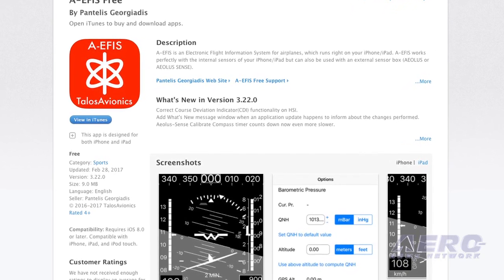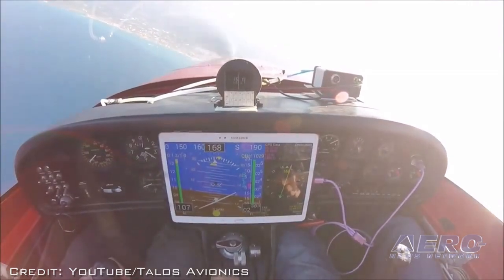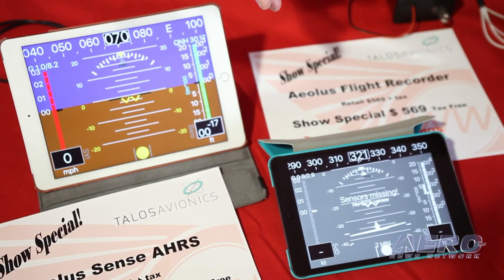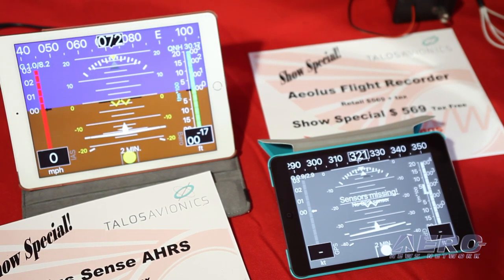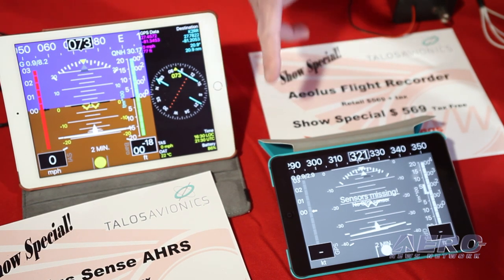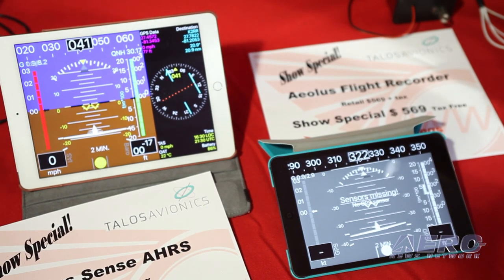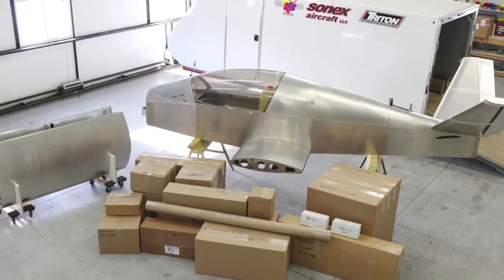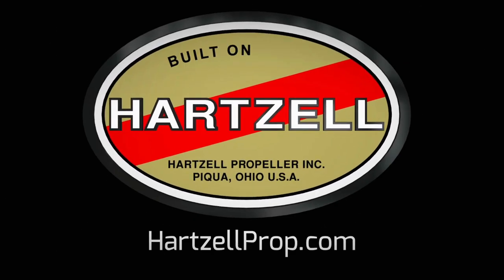Aero-TV: Talos Avionics – Portable EFIS Systems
Greek Company Looks For U.S. Market Share At Sebring…

A new entry in the U.S. non-certified avionics market is Talos Avionics, a Greek company that was on display in January at the Sebring Sport Aircraft Expo.

Herman Eshuis, Owner of Wheels & Wings LLC, told ANN CEO and Editor in Chief Jim Campbell that the Talos system is based around an onboard device that interfaces with a free smartphone app which will give the pilot a basic magnetic compass, airspeed and attitude indicators, outside air temperature, AHRS and stand-alone GPS.

Eshuis explained that the app is available for both iOS and android devices. It connects via Wi-Fi, and is capable of displaying a full avionics panel along with GPS data. The unit retails for $599.